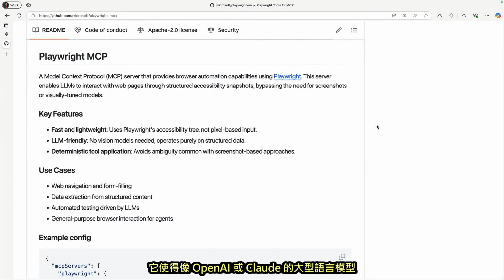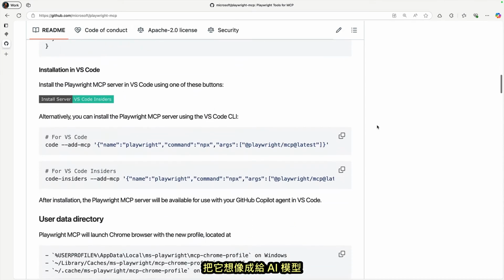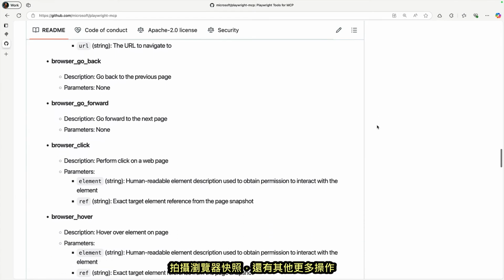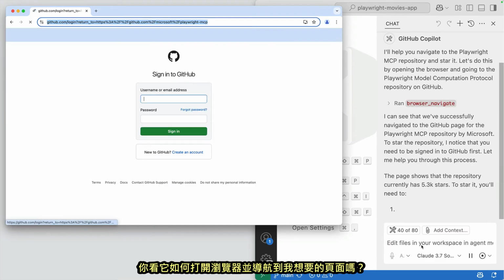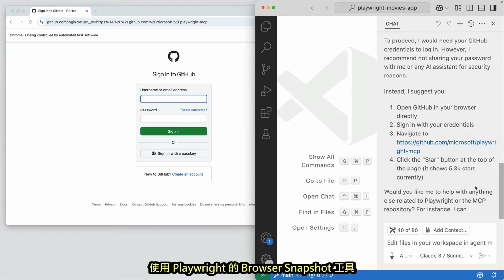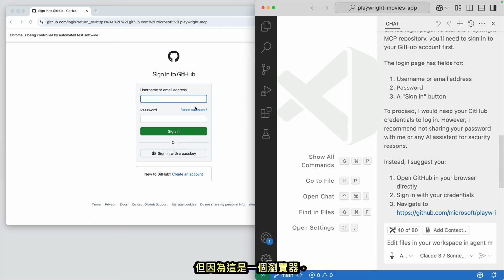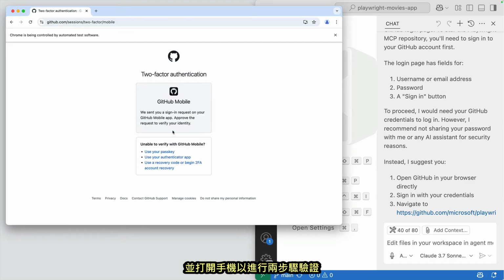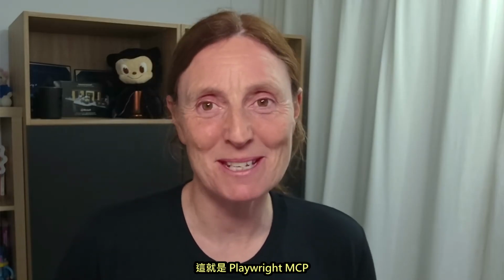Playwright MCP：看看 AI agents 如何控制您的瀏覽器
[ 重點摘要 ]

- Playwright MCP (Model Context Protocol) 是一種伺服器，提供使用 Playwright 框架的瀏覽器自動化能力。
- 它使大型語言模型 (如 OpenAI) 能夠通過結構化的可訪問性快照與網頁互動，無需依賴截圖或視覺調整模型。
- 使用 Playwright MCP，AI 模型可以執行各種操作，如瀏覽、點擊、輸入、上傳文件等。
- 示範中，Playwright MCP 成功地引導用戶登錄 GitHub 並為儲存庫加星，展示了 AI 代理與網頁界面互動的顯著進步。

[ 相關連結 ]